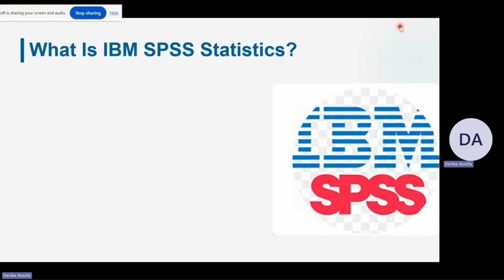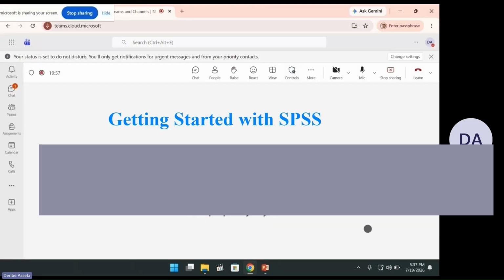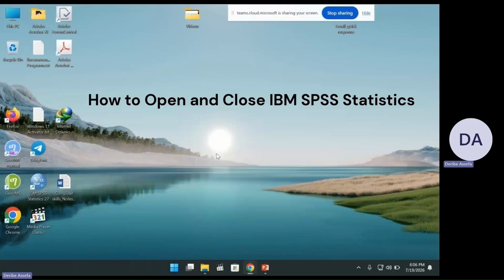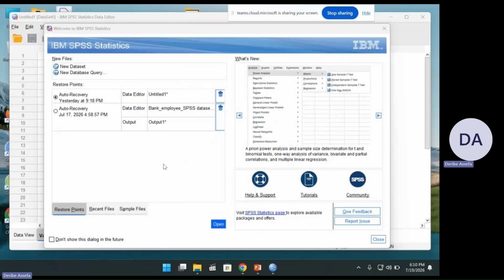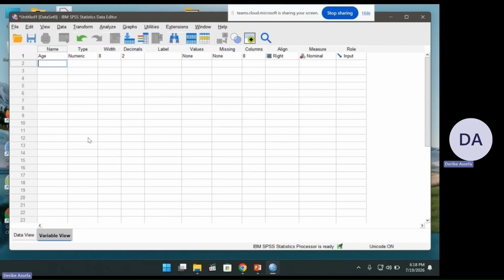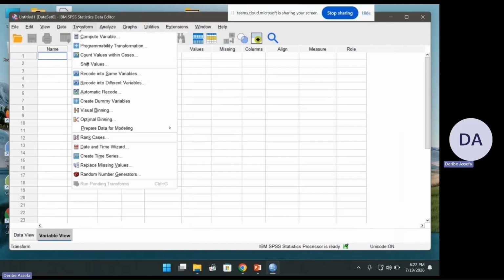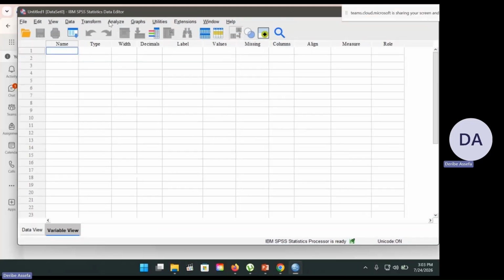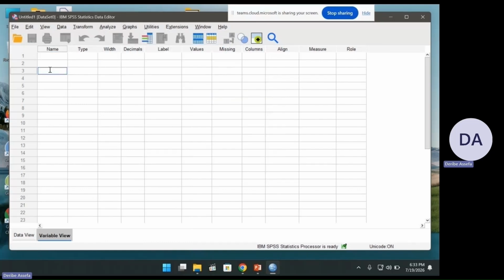SPSS Tutorial Part 1: Introduction to IBM SPSS Statistics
This video introduces IBM SPSS Statistics, one of the leading and most widely used software applications for data entry (primarily quantitative data), data management, and statistical analysis. It explains what SPSS is, and its advantages. In addition, the video demonstrates how to get started with the software, with a particular focus on helping beginners understand the software.